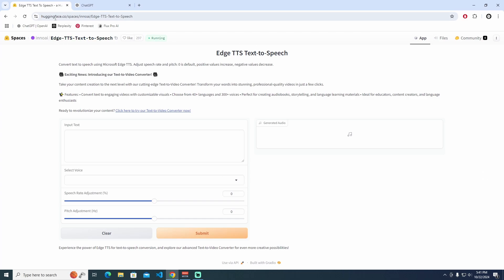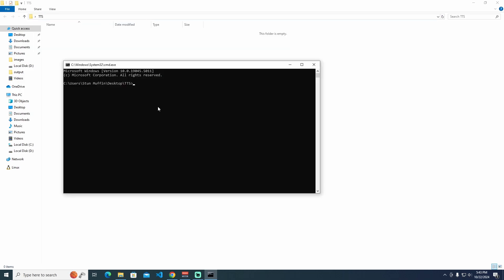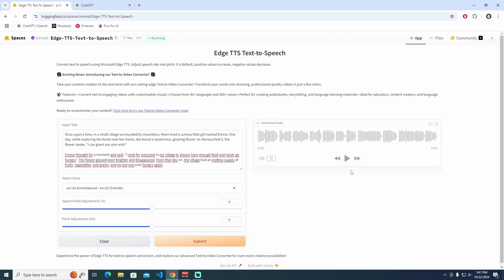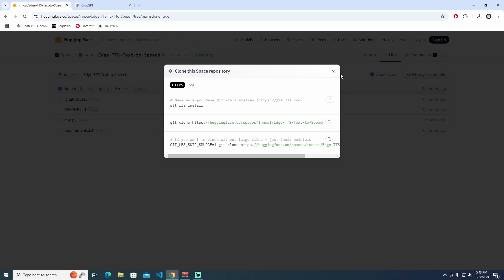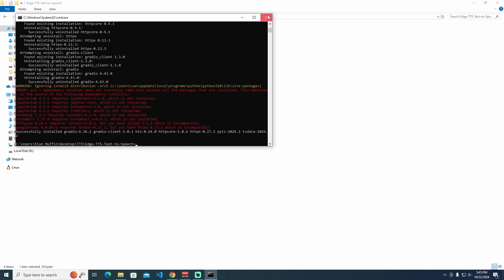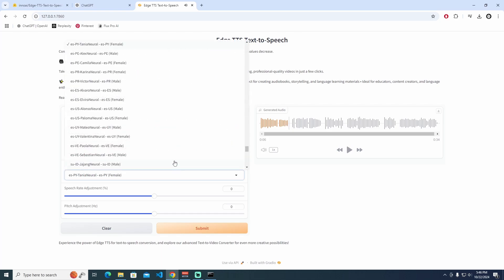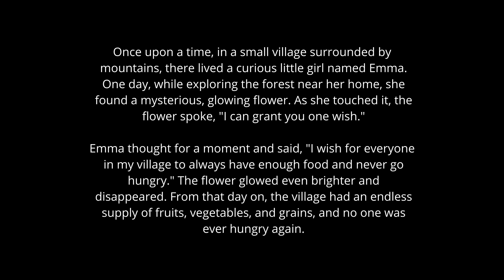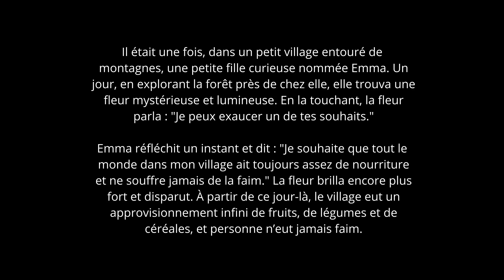Edge TTS & Text-to-Speech Converter! | %100 Free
Description:
Today, we’re introducing two amazing tools that will take your content creation to the next level: Edge TTS Text-to-Speech and our new Text-to-Video Converter! 🎥

With Edge TTS, you can effortlessly convert text to speech using Microsoft’s advanced technology. Customize the voice with adjustable speech rate and pitch, and choose from over 300 voices in 40+ languages. Perfect for audiobooks, language learning, and engaging narrations.

Plus, our Text-to-Video Converter makes it easy to turn your text into professional-quality videos in just a few clicks. Customize visuals and create captivating content effortlessly.

✨ Features:
• Convert text to engaging videos with customizable visuals
• Supports 40+ languages and 300+ voices
• Ideal for educators, content creators, and language enthusiasts